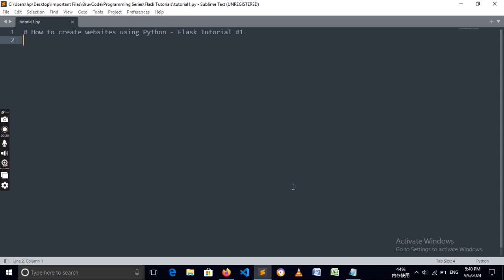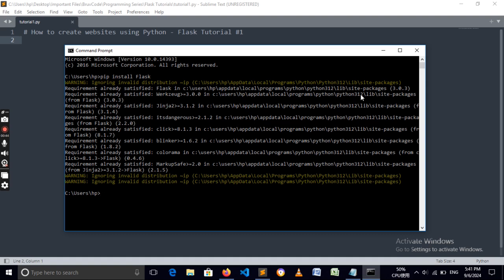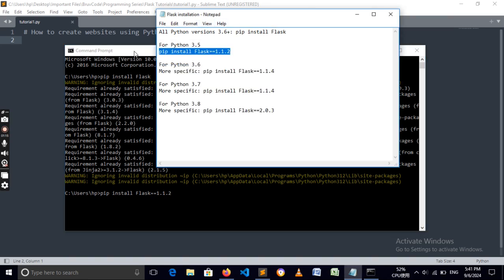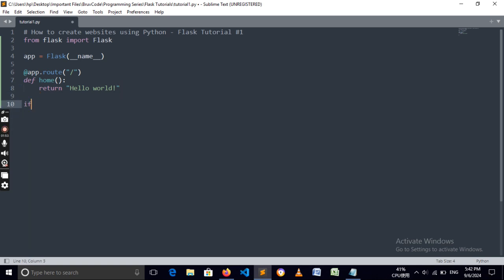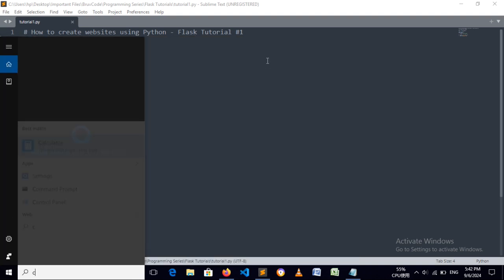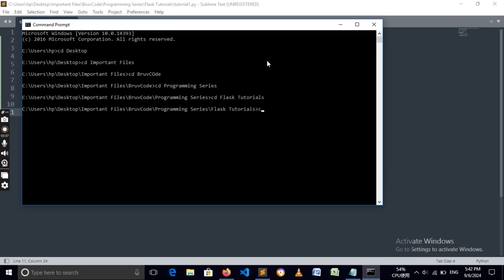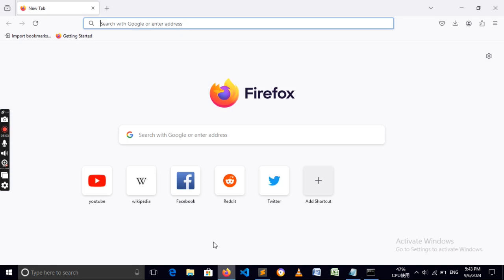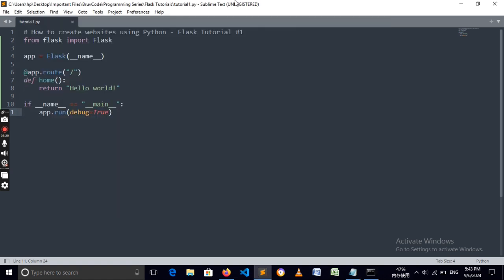How To Make Websites using Python - Flask Tutorial #1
Welcome to the first video of my Python Website building series! In this tutorial, we'll learn how to create a basic website in Python using the Flask module. Flask is a very lightweight web framework for Python. It is very simple to use and understand, just follow along with me in the tutorial series, and you'll become a web developer in no time!

We'll start off by installing Flask, then we'll start by explaining the basics, then we'll go more advanced by using the `if __name__ == "__main__"` block for executing the code for running our website.

CMD Commands:
Python 3.6 and newer: pip install Flask
For Python 3.5: pip install Flask==1.1.2
Python 3.6 and 3.7: pip install Flask=1.1.4
Python 3.8: pip install Flask==2.0.3